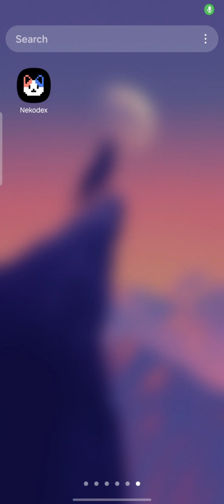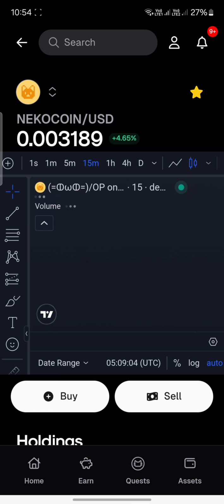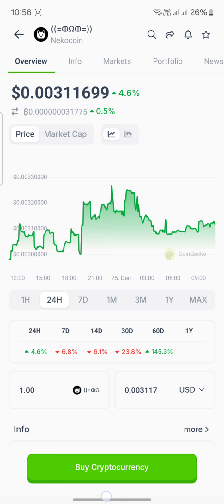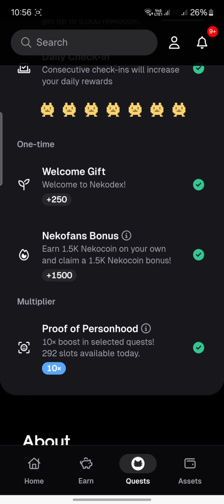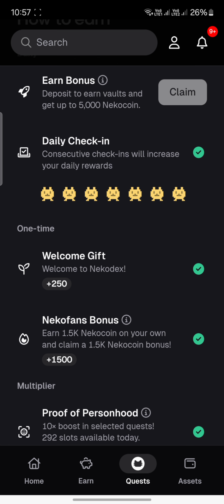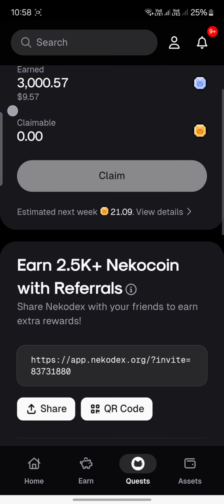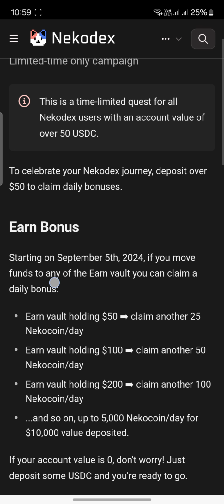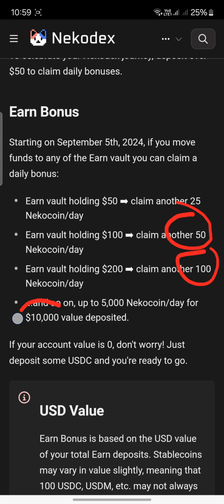New free Airdrop || Claim Free Nekocoin